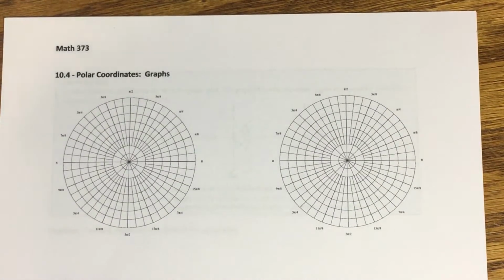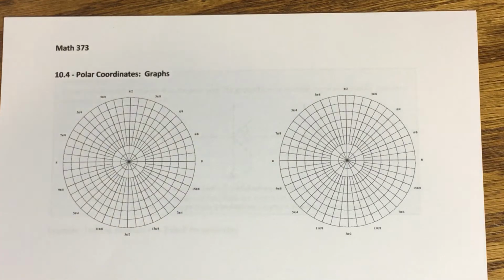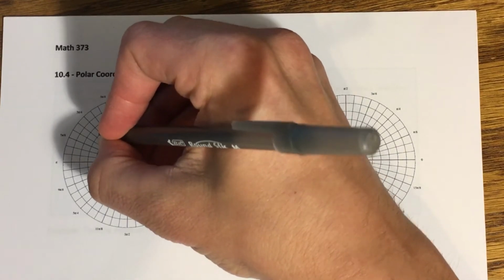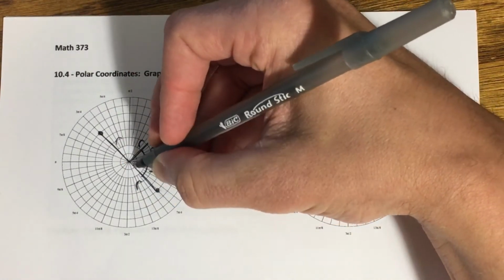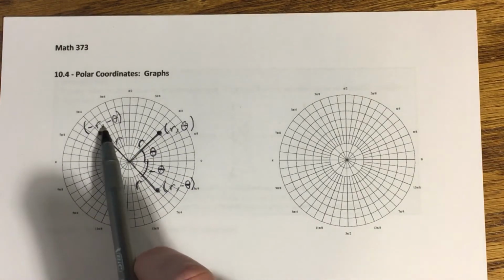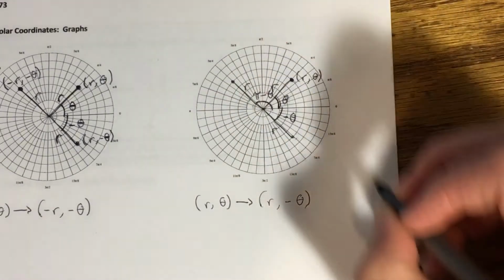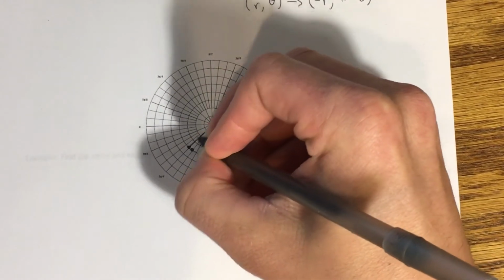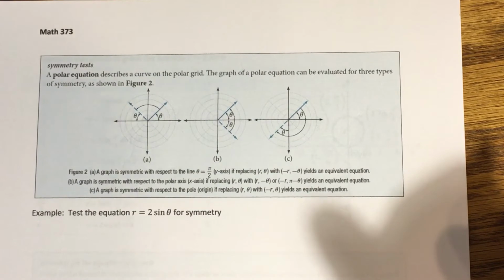10.4 - Polar Coordinates: Graphs (Part 1)